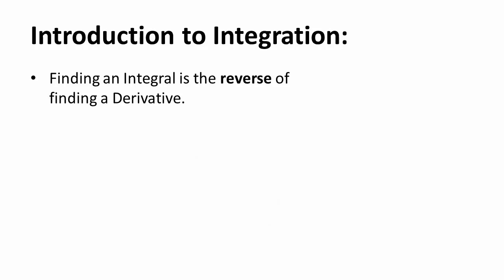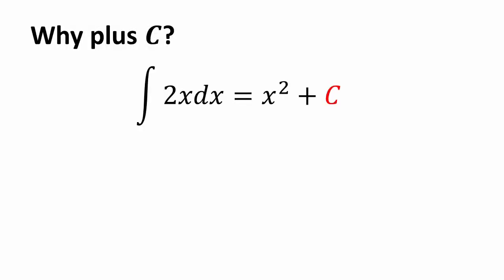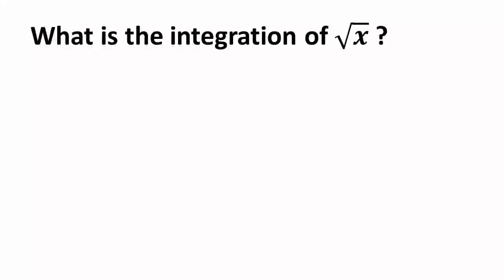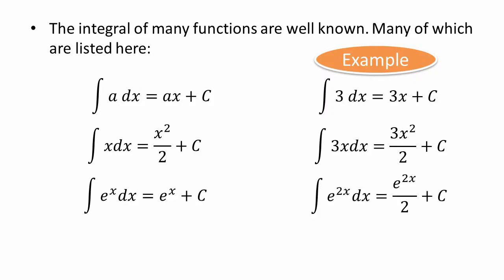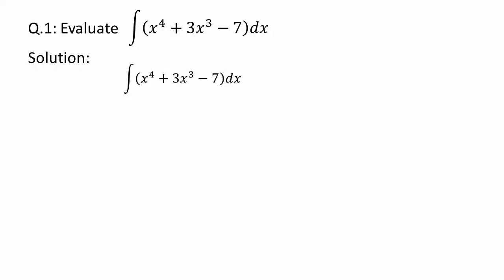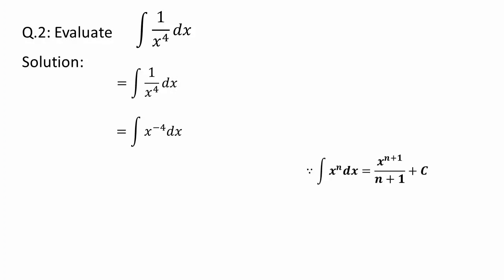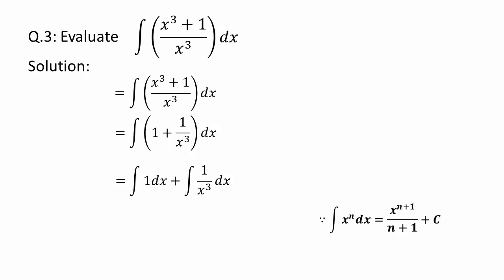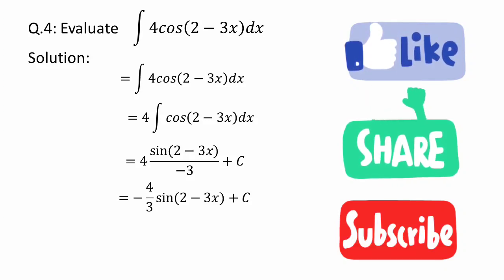Introduction to Integration | Lecture 1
In this video I have explained:
1. Introduction to Integration
2. Power Rule of Integration
3. Some important Formulas of Integration